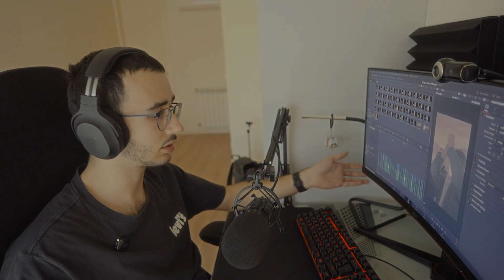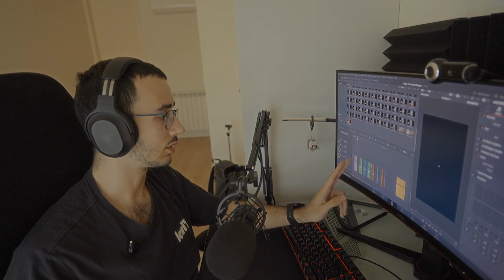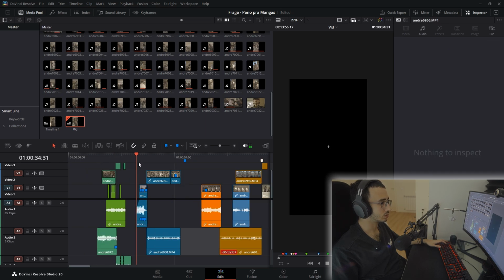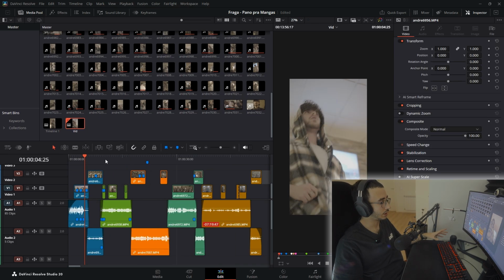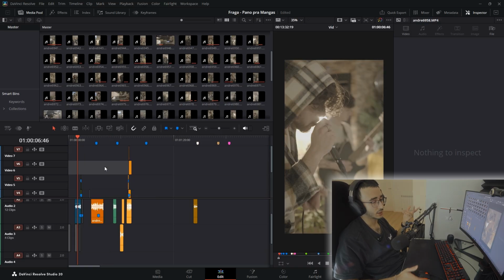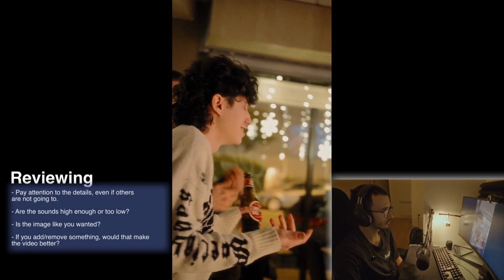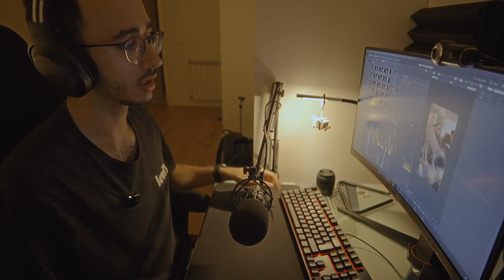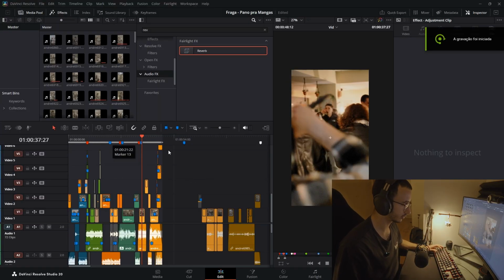What my editing process REALLY looks like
Editing is rarely a clean, linear process... In this video, I’m opening up my DaVinci Resolve to show you the reality, the chaos, the creative blocks, and the small wins - Behind one of my latest edits.

We often only see the finished version of the video, and very rarely the process that took to make it. So here it is :)

TIMESTAMPS:
00:00 – The messy start (Expectation vs. Reality)
00:25 – The ROUGH CUT begins
01:19 –  Grouping & Using Colours
02:09 –  Explaining Colours
02:21 – Creating a new timeline
02:52 – The CREATIVE PROCESS begins
05:01 –  I thought I was done lol
05:27 –  Finally the Timeline is "done"
05:51 –  1st Review
06:53 –  Yapping about what i need to do
07:33 –  (back at it) Color Grading
08:14 –  Showing more parts of the edit
08:47 –  2nd Review
09:16 –  Being a Video Editor be like...
11:13 –  "LAST set of adjustments" - he said ahhaah
11:22 –  How every artist subconsciously feels...
11:52 –  The actual LAST change
12:00 –  The end.

Software: DaVinci Resolve 20 (Studio)

Musics (From Artlist):
1.  Ethereal Dreams by Dor-c
2.  After by Red City Hero
3.  Feathers by Love's High
4.  night cookie by friedee

SFX: Foundation - Ocular Sounds & Multiply Sound - Film Score bundle